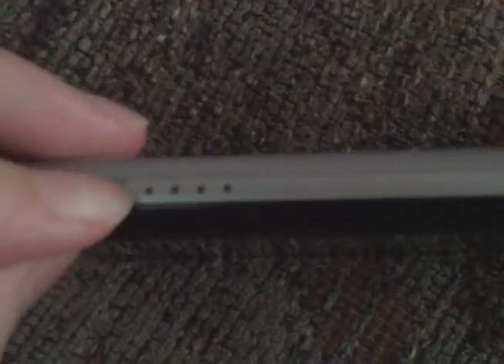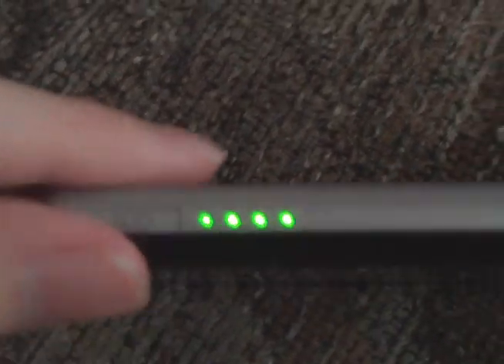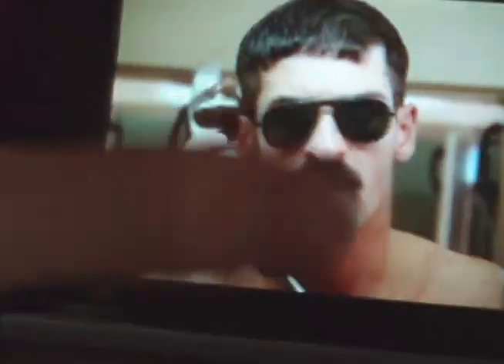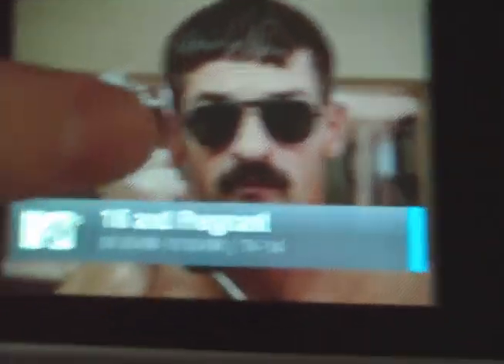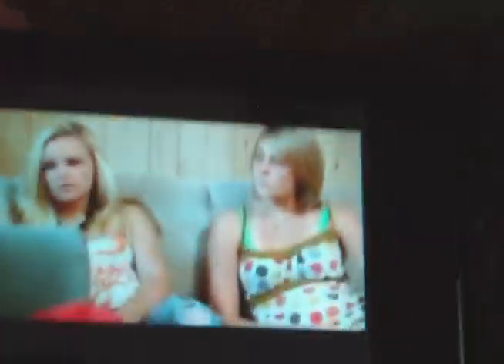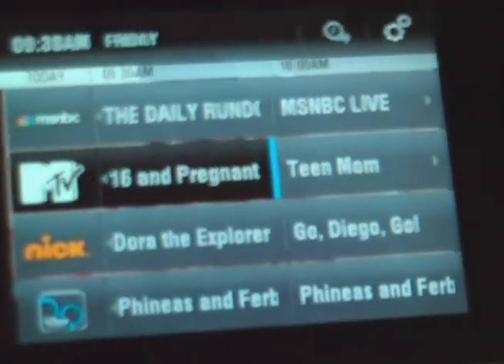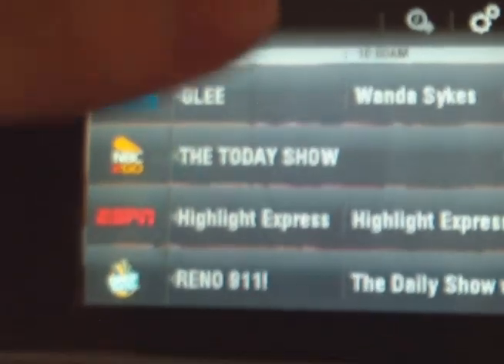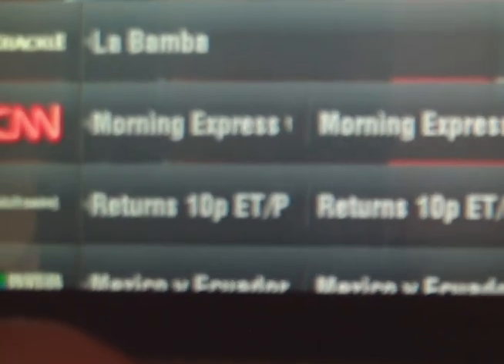FLO TV Personal Television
Me showing my FLO TV Personal Television that i got as a graduation present.